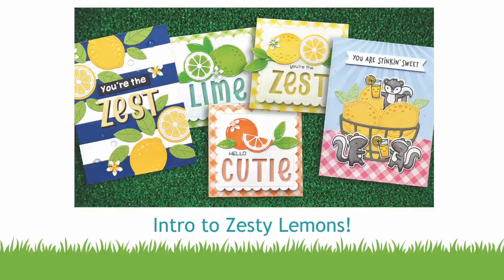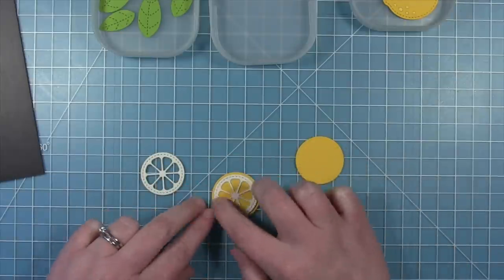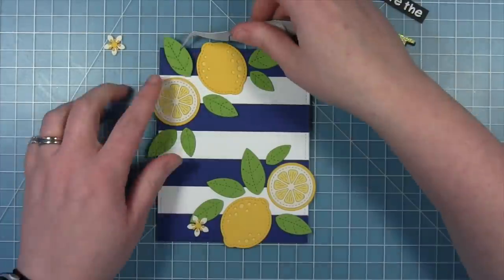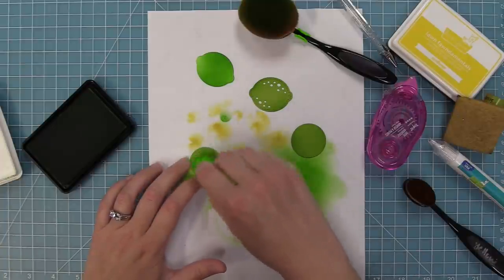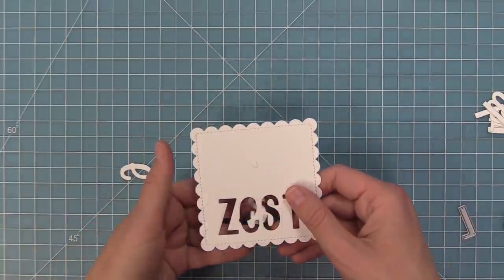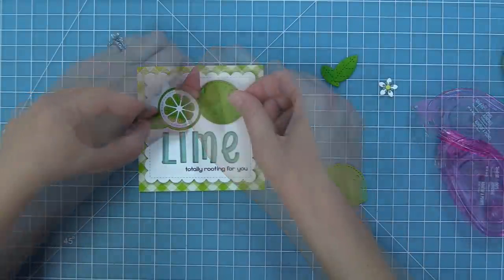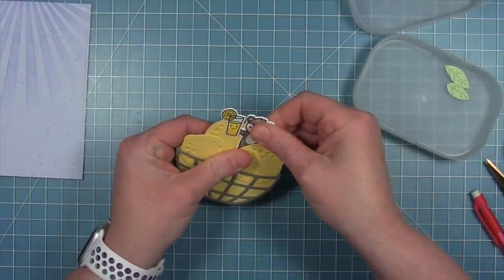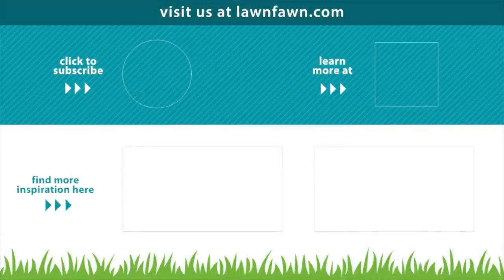Intro to Zesty Lemon + 5 cards from start to finish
to see our products, more ideas and inspiration! In this video, Kelly introduces our new Zesty Lemon die set! Then she's joined by Chari to share amazing inspiration while making 5 cards from start to finish!

• 80 lb. cardstock - white